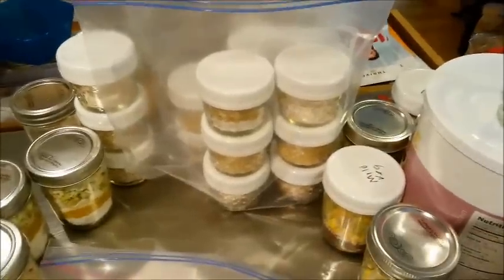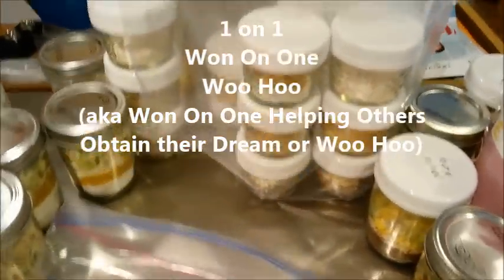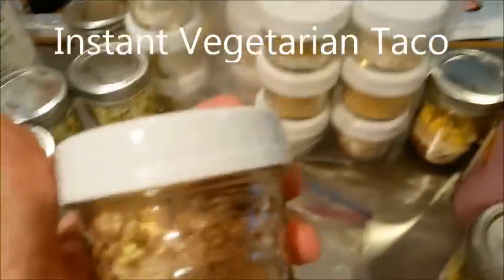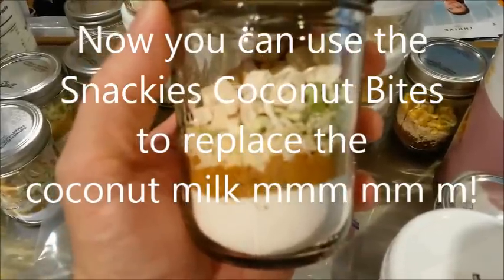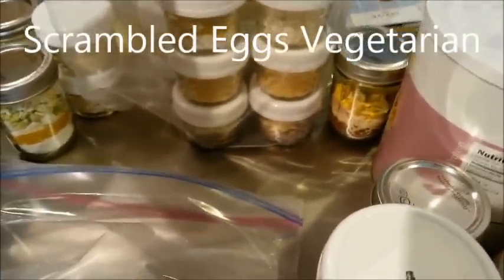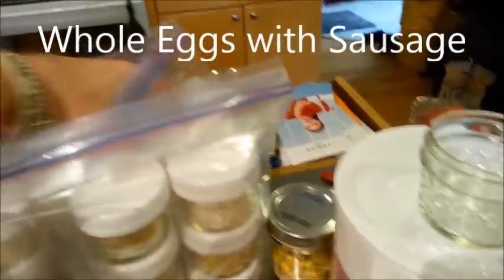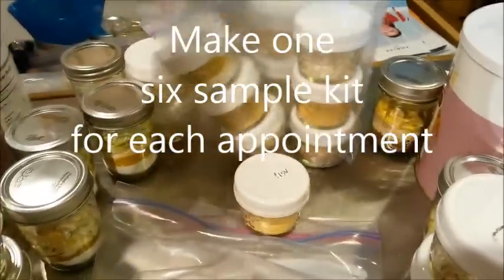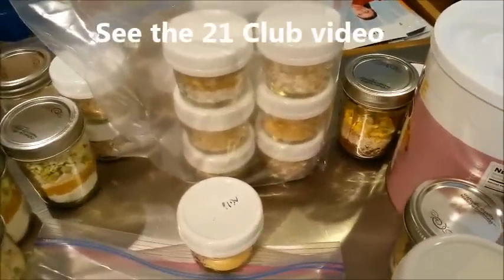Slam Cooking Thrivelife 2min 11sec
Prepare these small jars with Thrive snack size portions for one on one (1 on 1 aka Woo Hoo or Won On One Helping Others Obtain their dreams).  You can do 21 appointments in a month or in a day, it is up to you.  I recommend you do 21 appointments in seven days to set and break Thrive records.
Use my "CONVERSION METHOD" explained below to make any recipe into a "Slam Cooking" recipe.

Here are some of my favorite recipes to use in slam cooking.
     Serve crepes with a "Slam Fruit Flambe" 4 Tbsl banana and 4 Tbsl strawberry.  Experiment and use up to 8 Tbls of your favorite fruit combos, you can add FD sour cream and FD honey (the honey cancels the sour of the sour cream and turns it into SWEET cream)

Wow, this video has had a LOT of feedback, even phone calls so I am updating it here a little.

I use 4 oz jars and when I start to create a Slam Cooking dish my goal is to end up with 8 Tablespoons of food.  Take any recipe and use this conversion method to start with.  I like to test, test and test again to be sure the new Slam Cooking dish tastes as great as the original.

CONVERSION METHOD
One Cup = One Tablespoon.
converting one tablespoon in a recipe is simple when you remember there are 16 Tbls in a cup
converting one teaspoon is simple when you remember that there are 3 tsp in 1 Tbls

Then you have to do a little math, I do it with scratch paper, to get the rest of the measurements worked out.

With 4 ounce jars so you want a recipe with a max of 8 Tbls  If you add seasonings and powders LAST you can still make a recipe that results in up to 11 Tbls because of all of the air space between the dry food.
End of conversion method***

You have permission to take this video, edit it and make it yours to promote your Thrive business.   Use "YouTube Downloader, or other software to get a copy of my video, then edit it using "Movie Maker or other software" add your contact information and links to your website so you can THRIVE.  See you in Vegas, in Mexico, at the next Summit Saturday and at convention.  Let me know if you would like to attend our monthly meetings at Thrive in American Fork Utah, we have a lot of fun.  It usually includes a tour of the facility, a visit to the retail store and a cooking demo in Chef Todd's kitchen.

I bring the book "Enhancing Your Life NOW" because the author talks about the SAD (Standard American Diet) after reading her book I talked to her about how Thrive and her have parallel values and she should become a consultant and she agreed.
Here is a review of the book I bring Enhancing Your Life NOW by Dr Juedi Boulom Get the book online